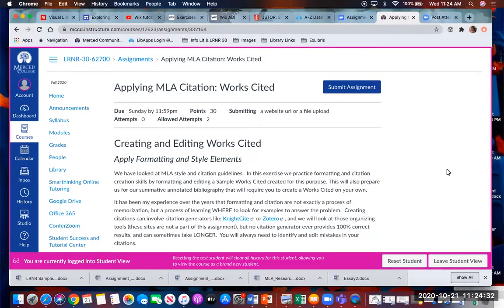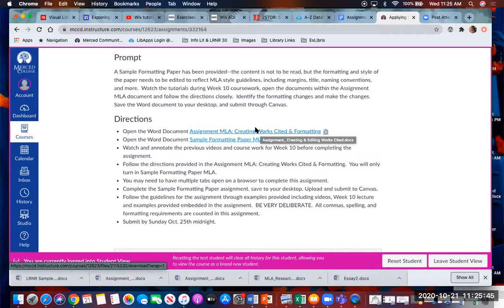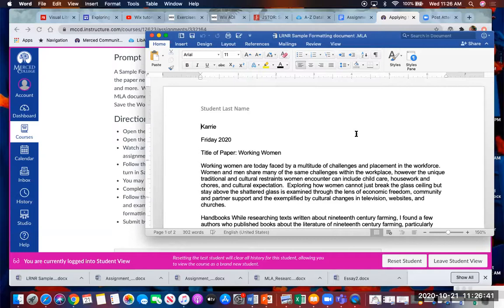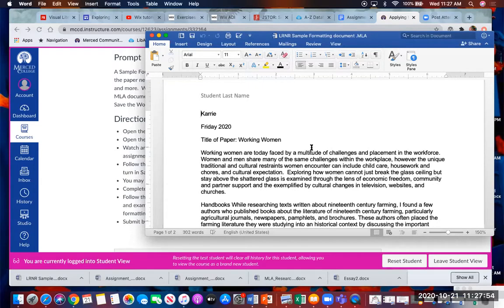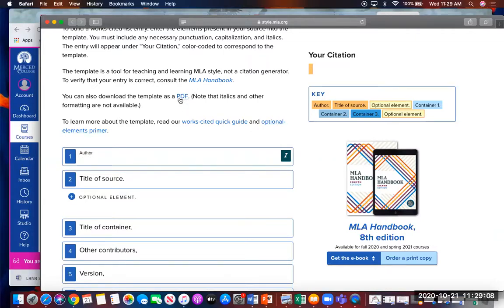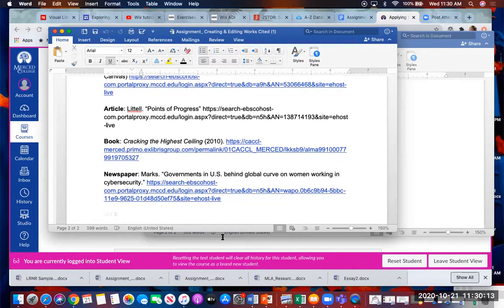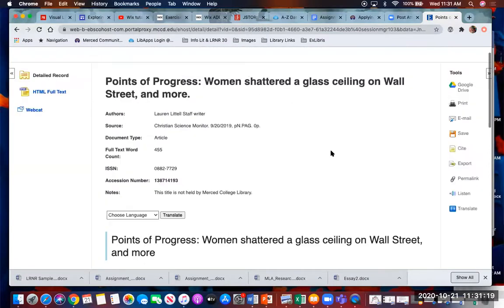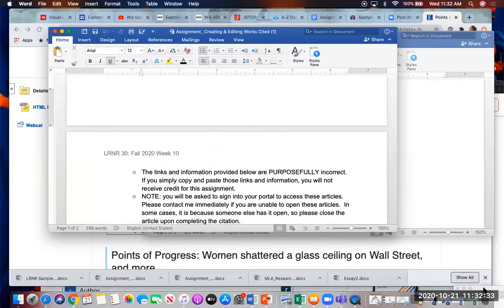LRNR 30: Overview of Assignment MLA Creating Citations & Formatting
Detailed overview of Week 10 assignment on MLA Style guidelines.